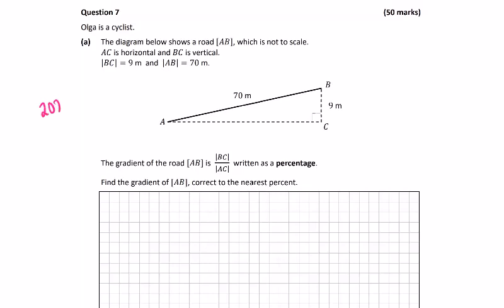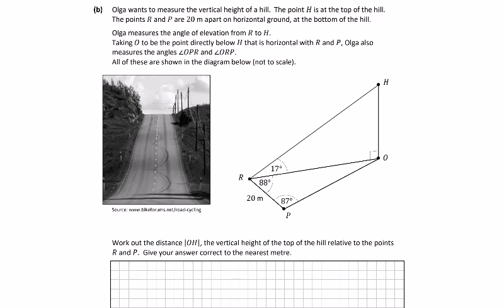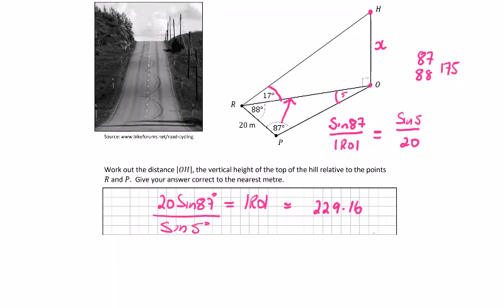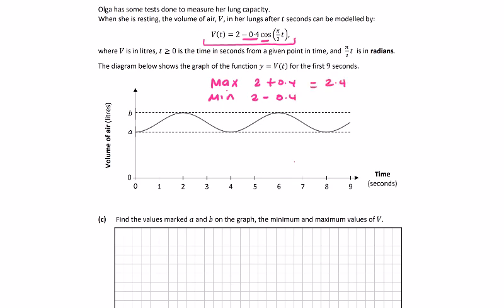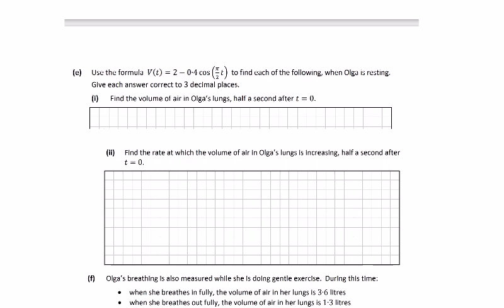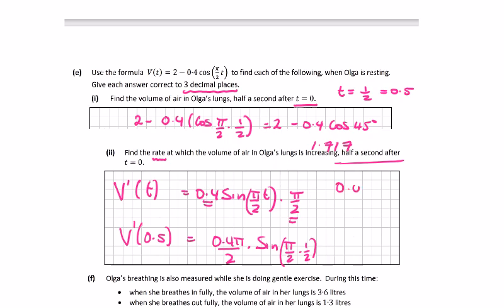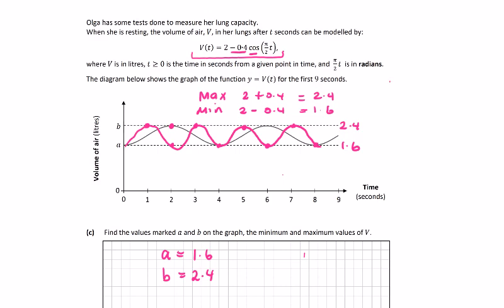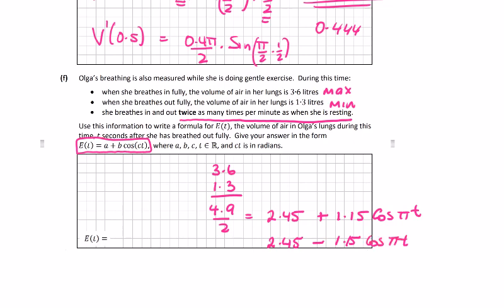2023 P2 Q7 3D Trig Cosine Graph